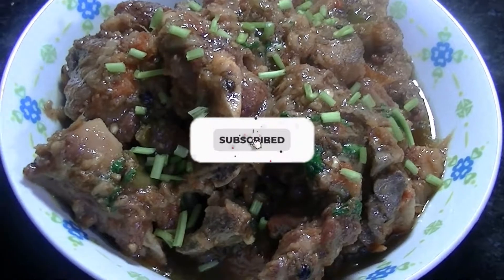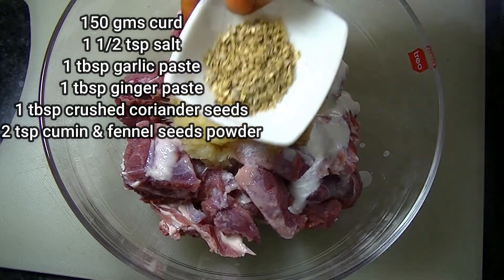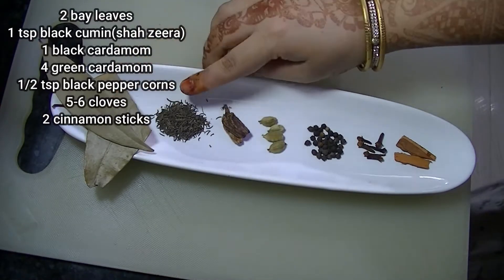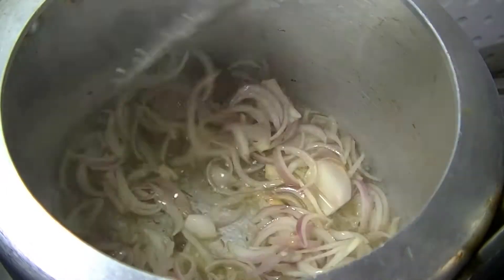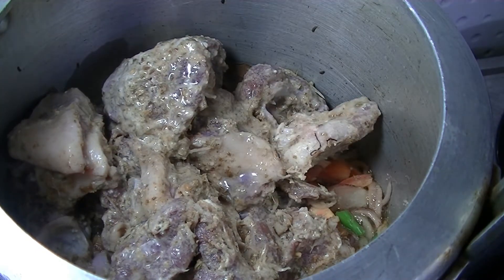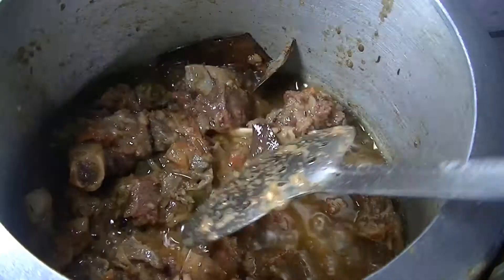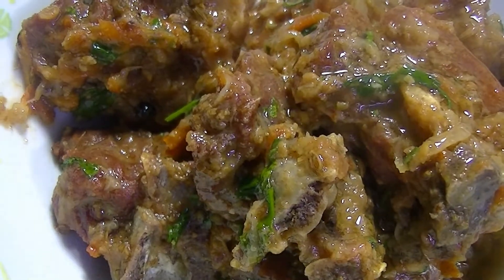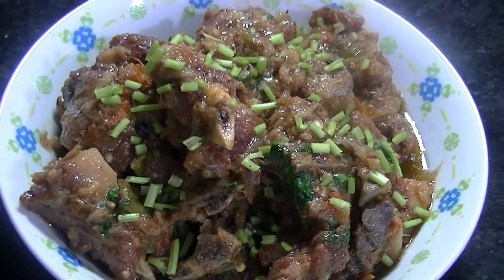Mutton Stew Recipe | Sabut Masale Ka Stew | Bakra Eid Special | RECIPES & MORE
Hi guys in this video I shared with u the recipe of Mutton stew, an amazing main course recipe.
So if u find this video helpful so do these following things:
2.LIKE THIS VIDEO
IGNORE THESE!